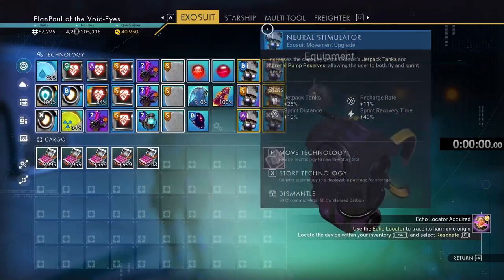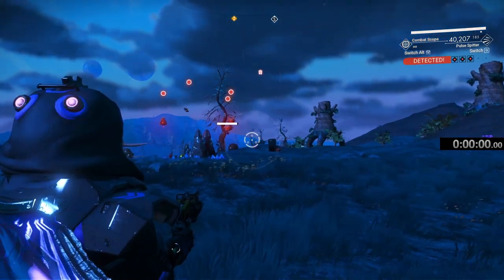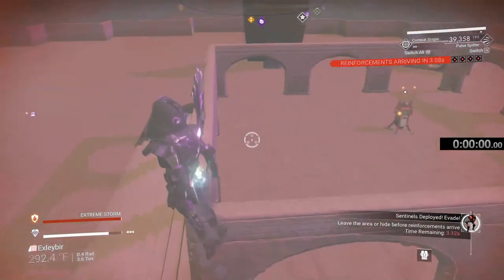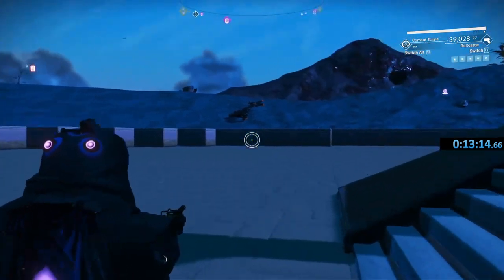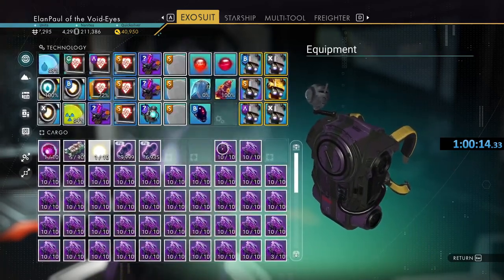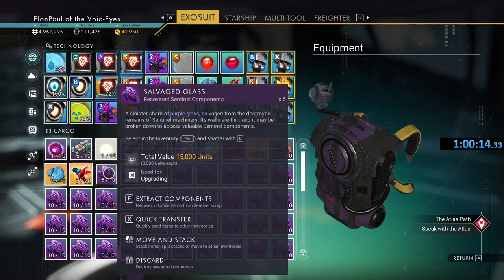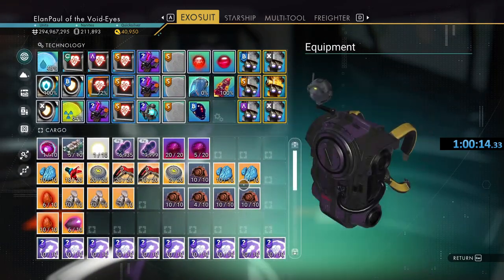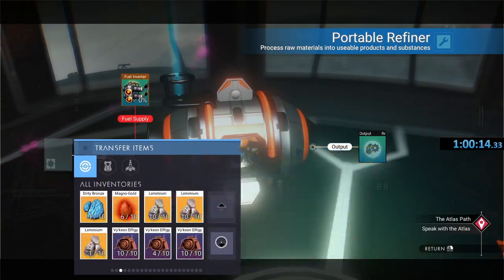ElanPaul's 1 Hour Long No Man's Sky Sentinel Battle! Don't watch this video! (see description)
Hello Travellers!  You read that right "Don't watch this video!" Why? Who really wants to watch over an hour of me just fighting sentinels? The takeaway here is this:
- How many Nanites can we actually make fighting Sentinels for one actual hour?
- What time points can I skip to in order to see the "good stuff"?
- Wait, you interrupt your own video?

Ok, so watch it but watch for me to interrupt the video and tell you what time markers to go to.  Just plain fun here, folks, and I hope you enjoy it!